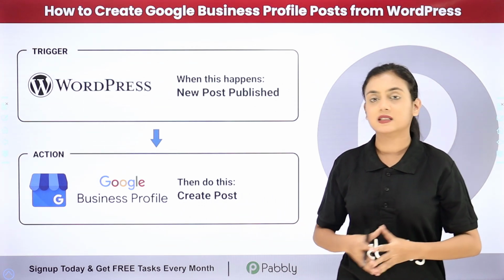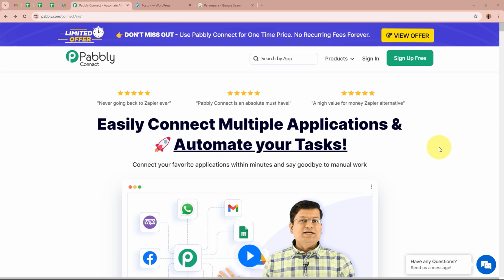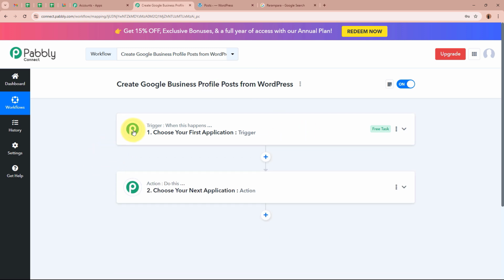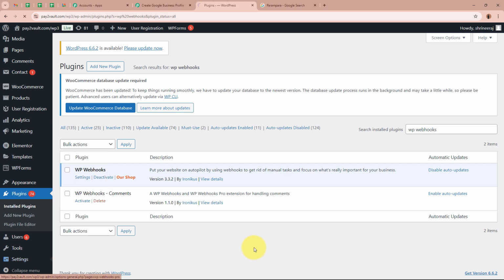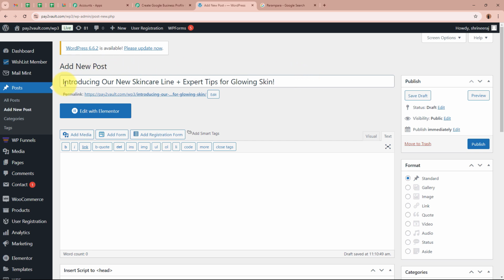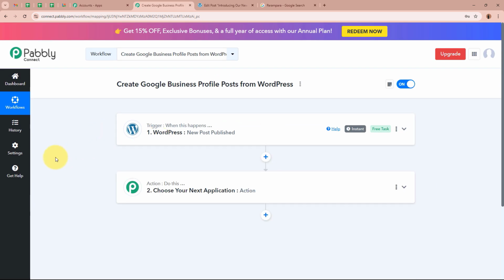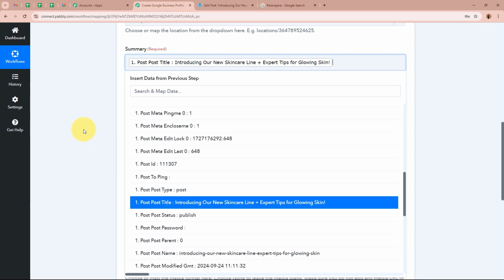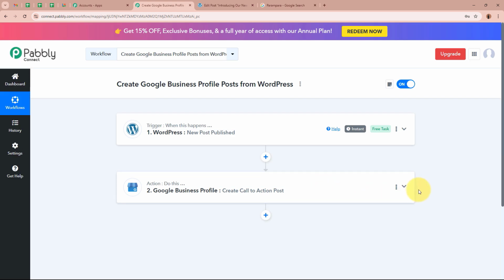How to Create Google Profile Business Posts from WordPress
In this tutorial, we'll guide you through the process of creating Google Profile Business posts directly from your WordPress website using Pabbly Connect. By integrating your WordPress site with Google Business Profile, you can streamline the process of sharing updates, promotions, and important information with your customers, ensuring that your business remains visible and engaging.

Google Business Profile is a powerful tool that allows businesses to manage their online presence across Google, making it essential for attracting and retaining customers. Pabbly Connect acts as the connector between your WordPress content and Google Business Profile, enabling you to automatically post updates without manual effort.

This integration enhances your marketing strategy by ensuring timely and consistent communication with your audience. It saves you time and effort, allowing you to focus on creating valuable content while your updates are published automatically. Follow our step-by-step instructions to set up this integration effectively and keep your customers informed about your latest offerings and news.

Use Case:
As an owner of a skincare brand, we frequently publish WordPress blog posts about our new product launches, skincare tips, and seasonal promotions. By automating WordPress with Google Business Profile, every new blog post is automatically shared as a Google Business Profile post. This ensures that customers searching for skincare products locally on Google can instantly see the brand’s latest offerings, promotions, and informative content. This automation helps the brand stay relevant in local search results while driving more traffic to both their website and physical stores, all without extra manual effort.

Benefits of Pabbly Connect:

1. Automation: Save time, money, and resources by automating tasks.

2. Integration: Connect various web services to create efficient workflows.

3. Security: Enjoy industry-standard security for your data.

4. Scalability: Easily add new applications and services to your workflow.

5. Cost-effective: Choose from plans suitable for different business sizes, with no charges for internal tasks.